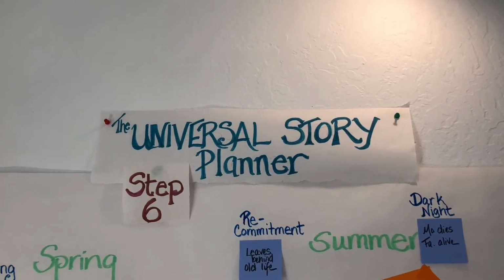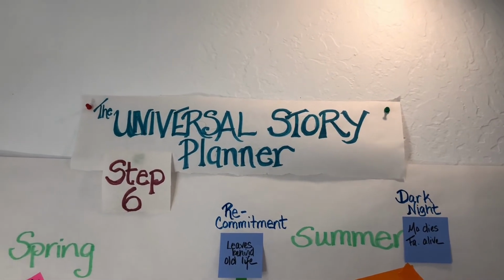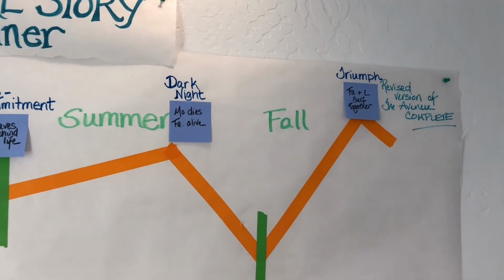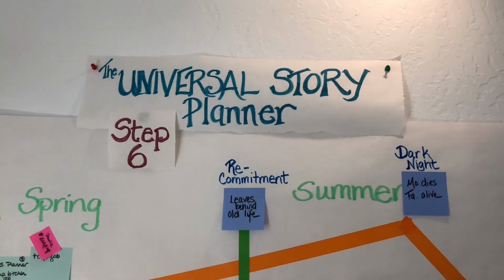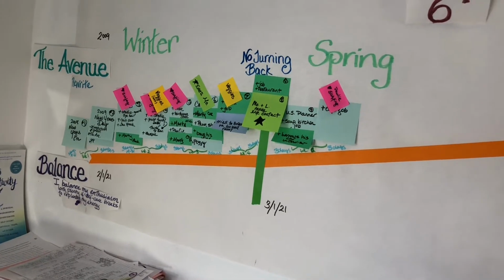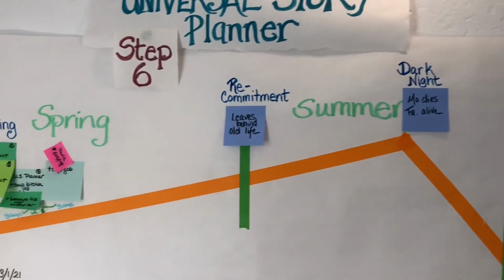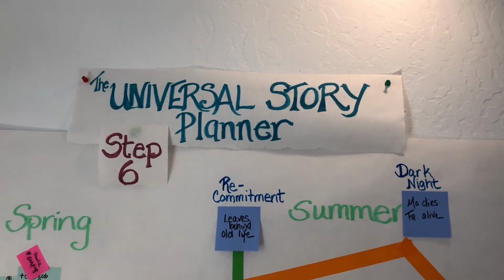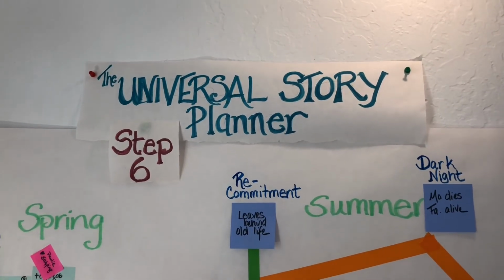STEP 6 - Turn Your Goals Into Reality!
STEP SIX:  Action Steps

Above the line of your Universal Story Planner, add the day-to-day steps you plan to take in pursuit of your external goal.

Breakdown your long-term external goal into daily short-term goals. These short-term daily goals then become the steps you plan to take toward your long-term external goal.

If you’re using the top half of your planner to pre-plot, plot, or revise your novel, memoir, screenplay, use the area above the US Planner line to plot out your scenes. Each scene then represents the next step you’re planning to take toward your long-term goal.

Whatever your goal, above the line indicate each step you plan to take that you believe moves you nearer to your goal.

I recommend you write each step on sticky notes. That way, you’re able to easily move the steps, add, modify, and eliminate steps as needed.

Plot those sticky notes in the order you’ll enact them above the line in the 1st, 2nd, 3rd, and 4th quarters of the Universal Story Planner.

The 6 steps you’ve taken in Turn Your Goals Into Reality are the true first steps toward your long-term goal. If you so desire, include these 6 steps in the beginning portion of your Universal Story Planner, and you’re already off to a great start toward your long-term goal.

Now that your Universal Story Planner is complete, this is when things get really real.

I'm holding energy for you that the steps you take are effortless and your triumph sweet.